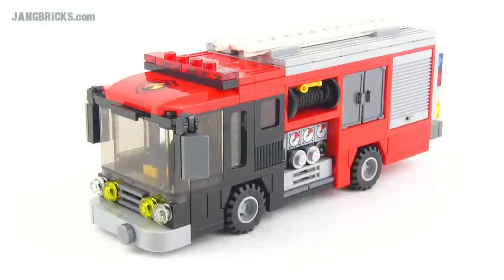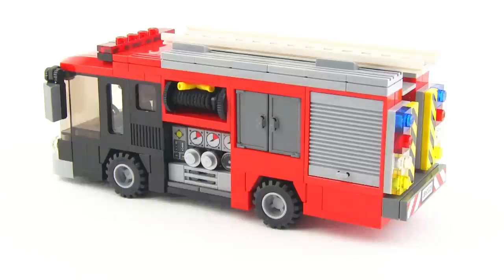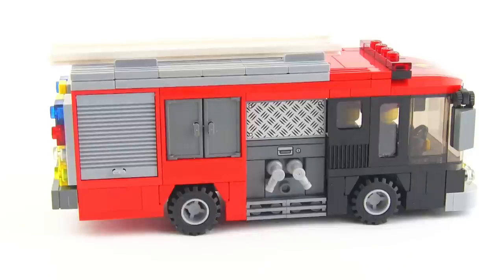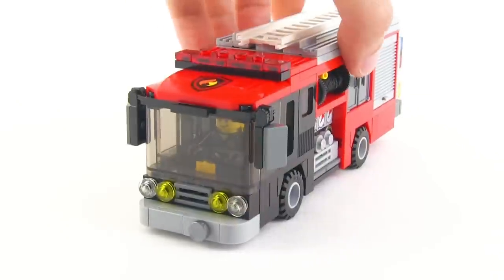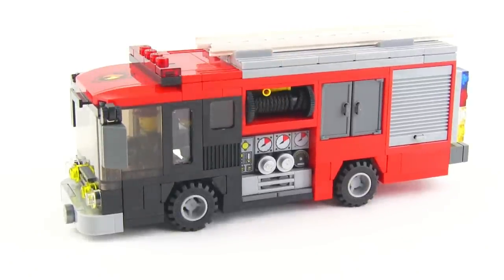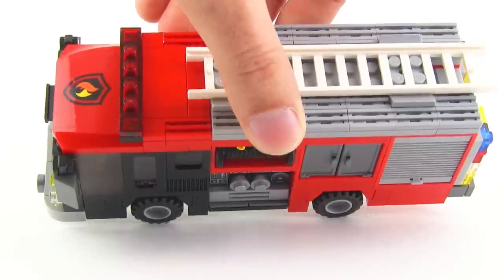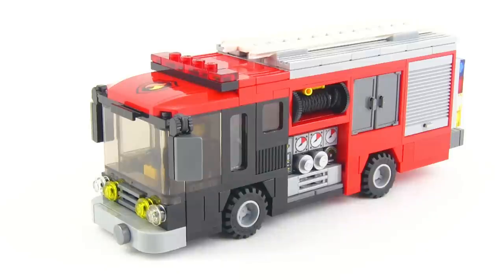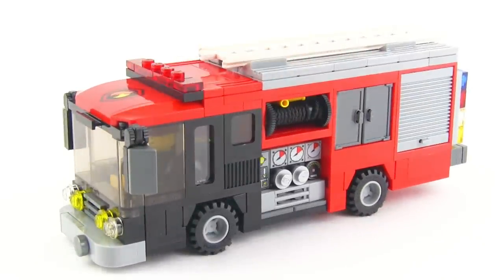LEGO Fire pumper truck MOC